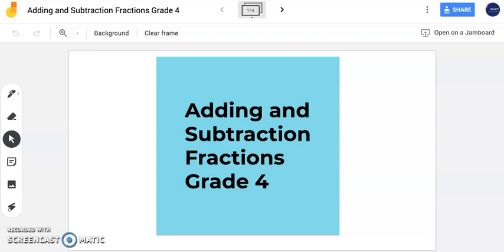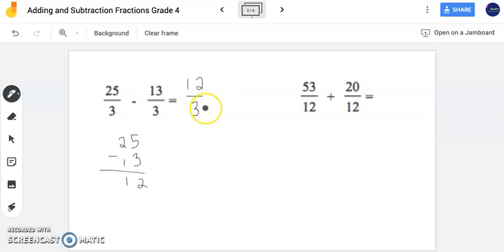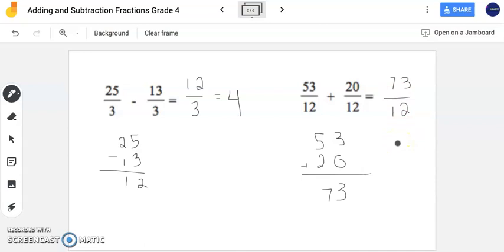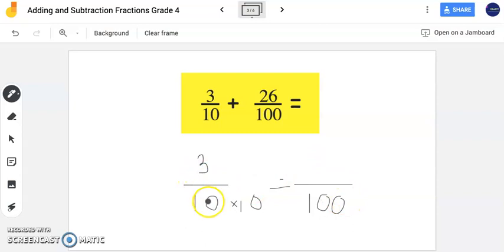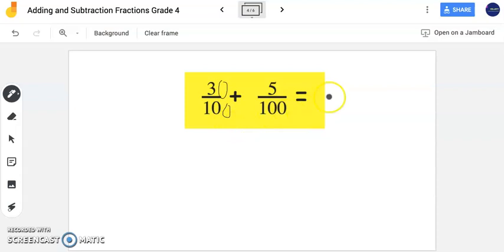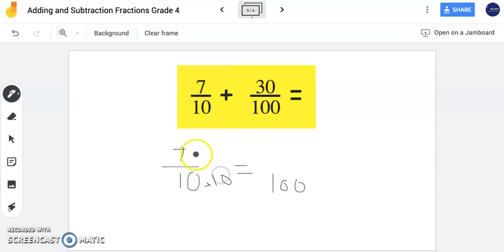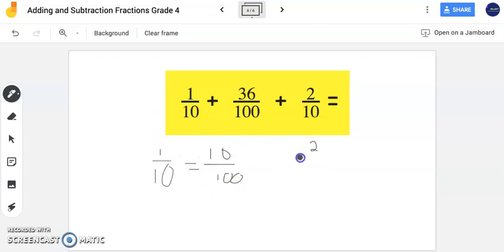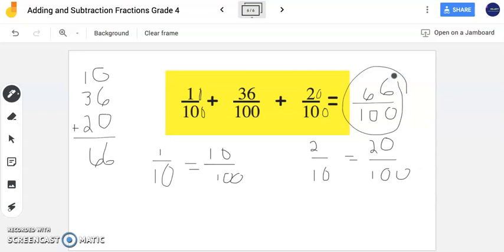Adding and Subtracting Fractions Grade 4